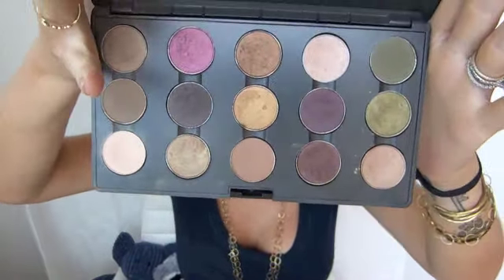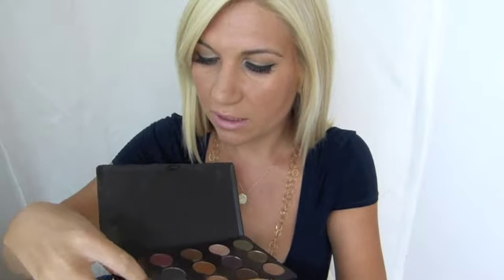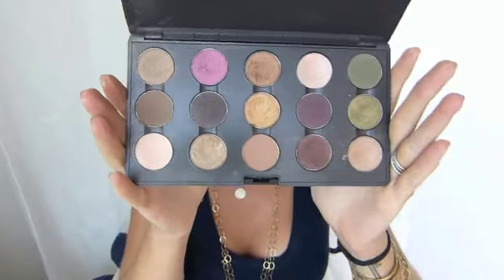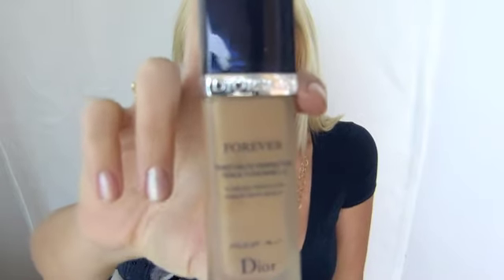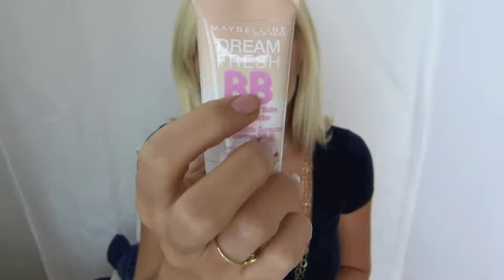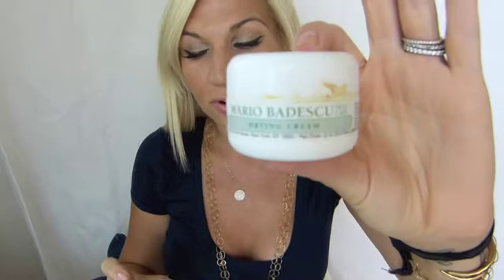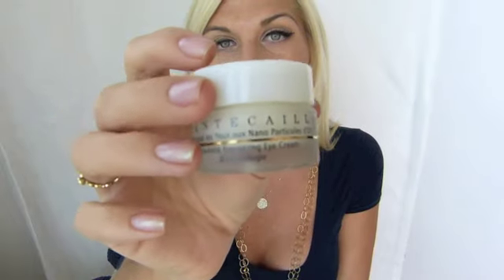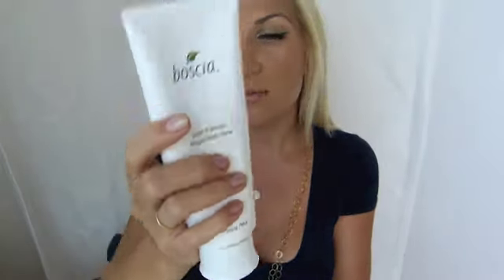TheCurrentFavorite : July 2012 Favorites (Cosmetics & Skincare)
Face :  Diorskin Nude in 003
Cheeks :  D&G The Bronzer in Natural & Sunshine , YSL Highlight
Lips : MAC Lipstick in Shy Girl
Eyes:  MAC Eyeshadow in Patina and Smut, Lancome Artliner, MUFE Smokey Lash

Nails : Essie Anniversary Gala

Necklaces : Large Sydney Evan Diamond Disc & 5" Yellow Gold Fill Chain Necklace

Bracelets : Hammered Cuffs (5 Small Yellow Gold, 2 Large Yellow Gold) , Link Chain Bracelet

Custom Made Engagement Ring & Tiffany & Co. Shared Prong Diamond Wedding Band